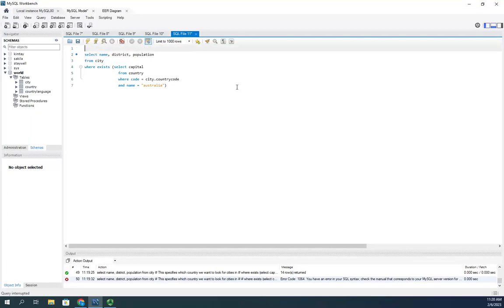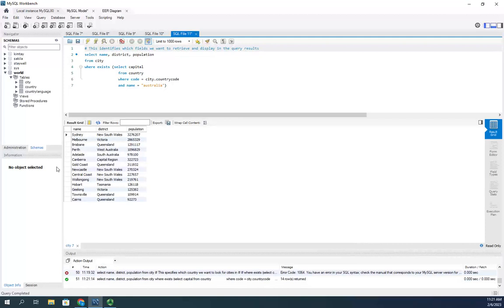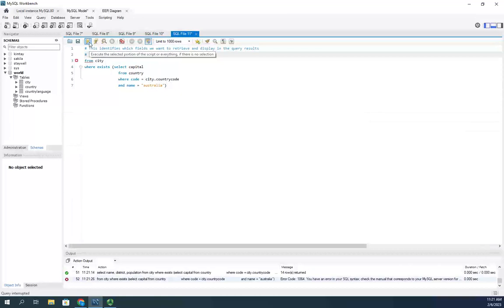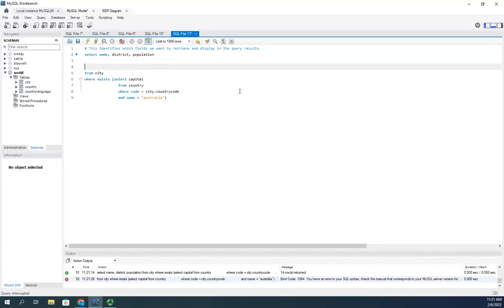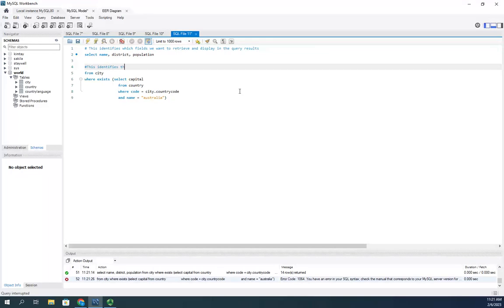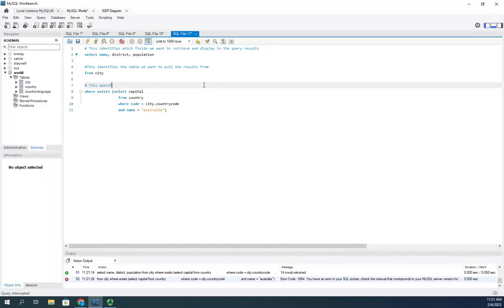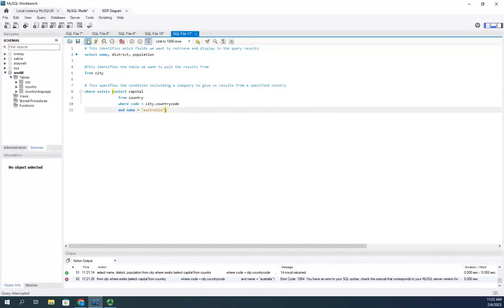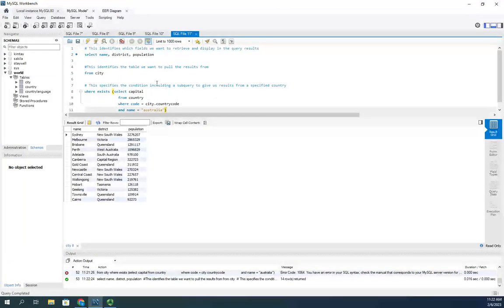Documenting SQL queries in MySQL server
This video shows how to add comments to your SQL queries to document them for future reference.